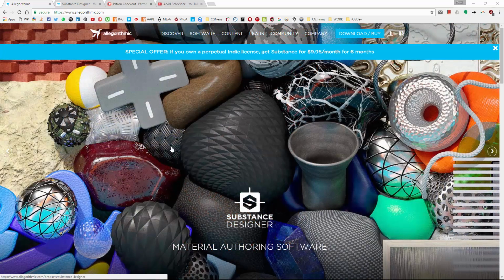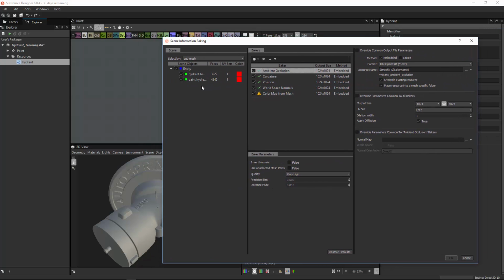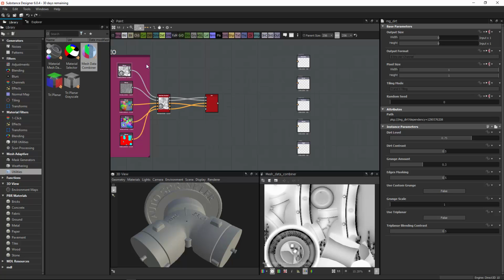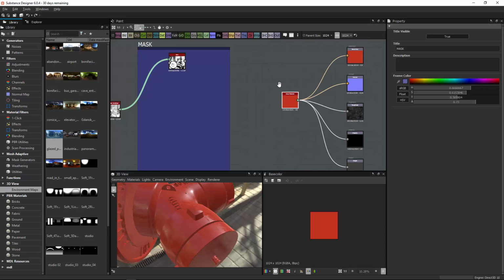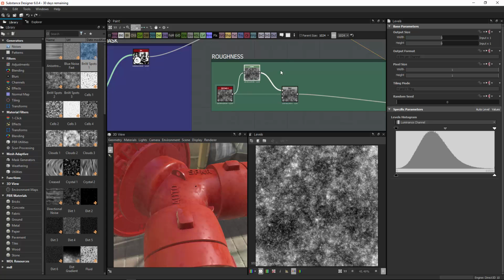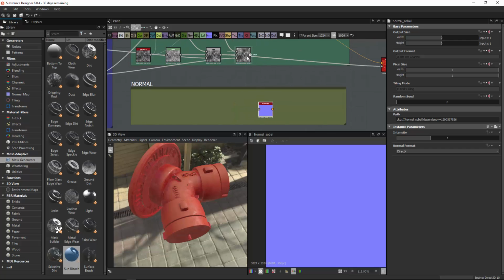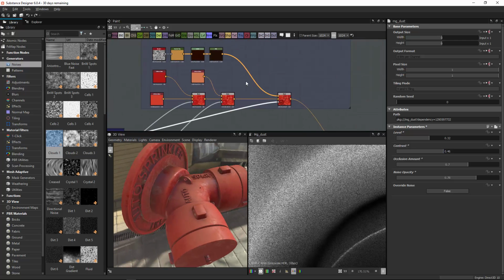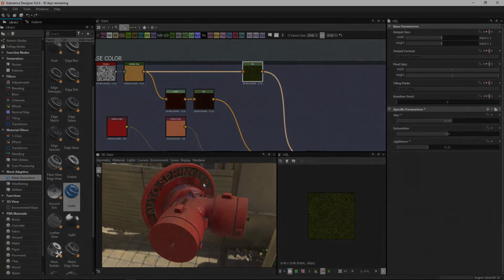MtoA 506 | Substance Designer Part 1 Creating Paint [1/4]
In this video I will be showing you how to work with Substance Designer. A procedural software to create realistic looking textures for your renderer. Part 1 will be about the texture creation in Substance Designer, and Part 2 will be about setting up the shader and render it with Arnold in Maya.